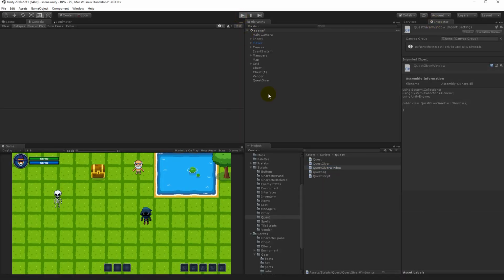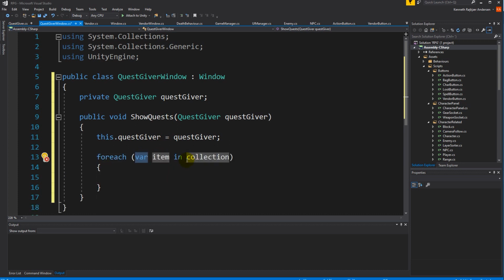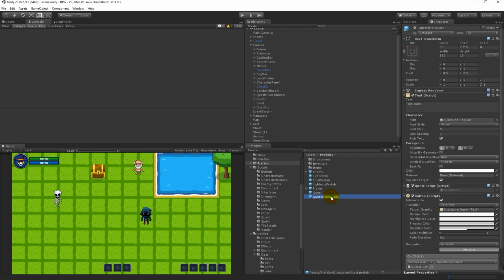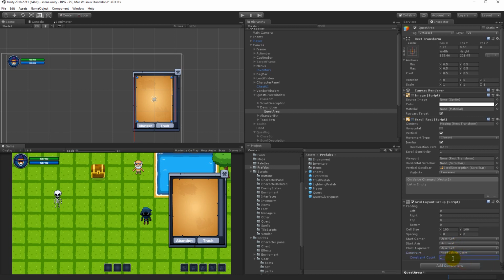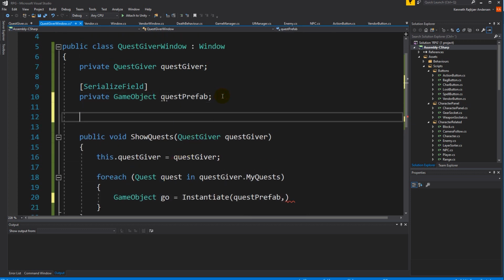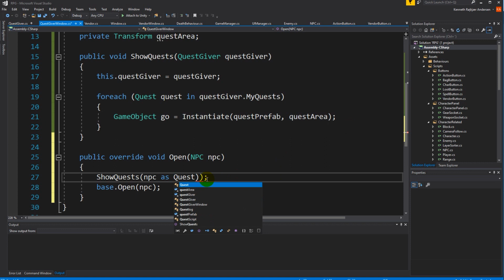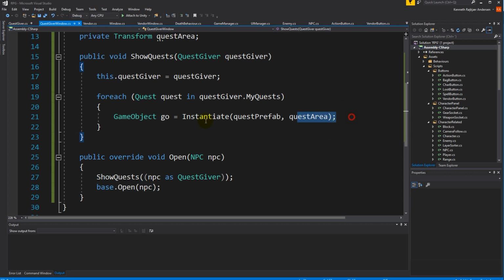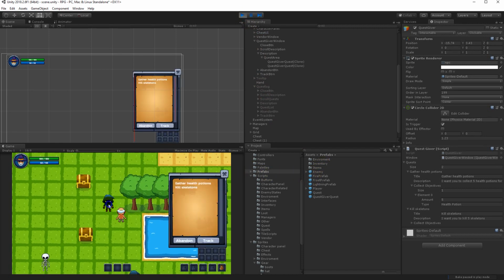#19.9 Unity RPG Tutorial - Quest giver quests